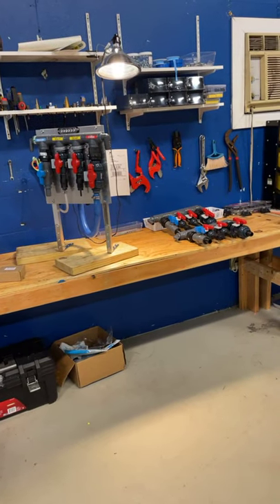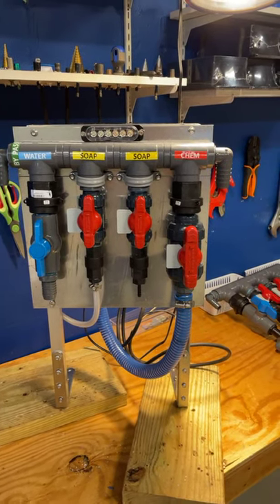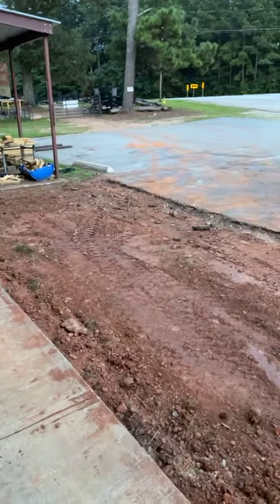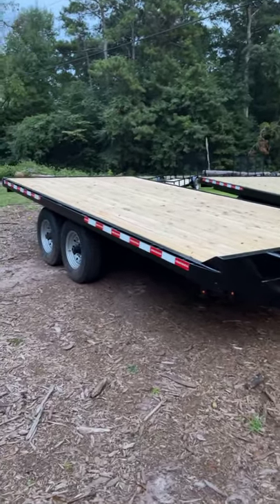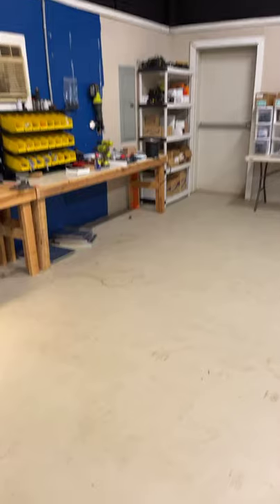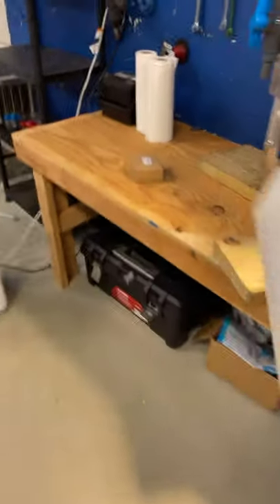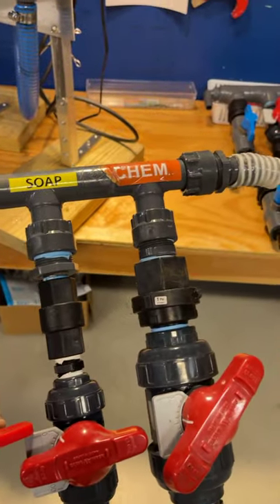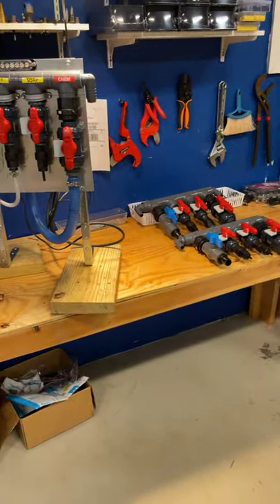Expanding southern Style to building Pressure wash trailers